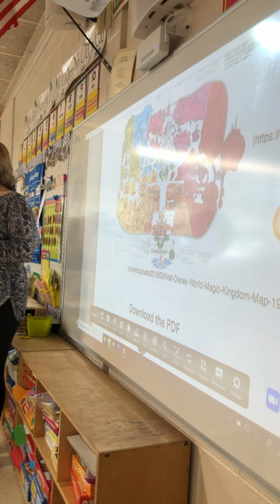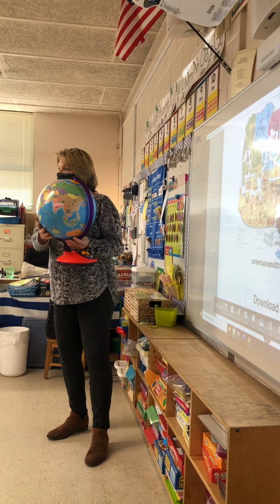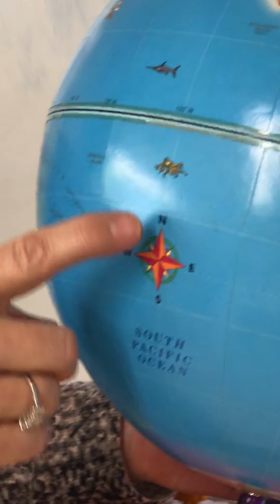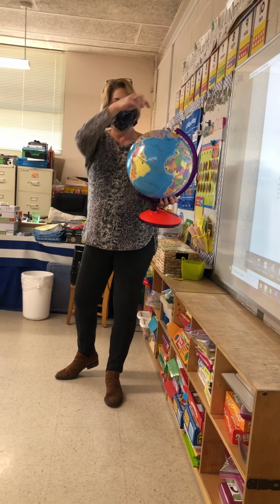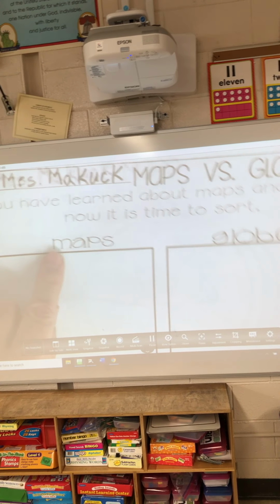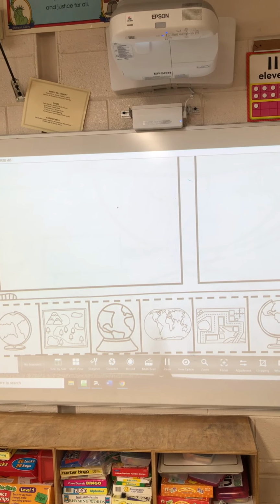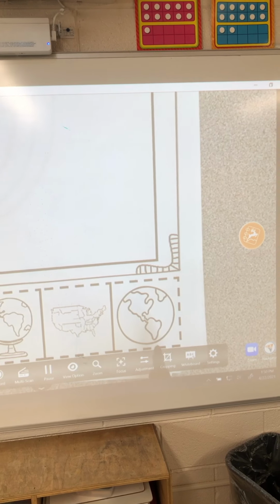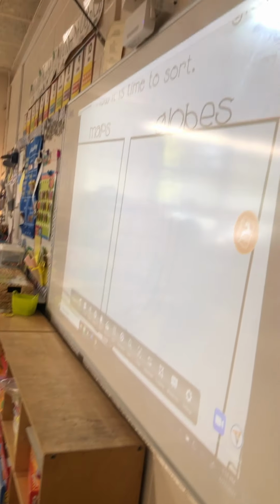Kindergarten Lesson on Globes and Maps